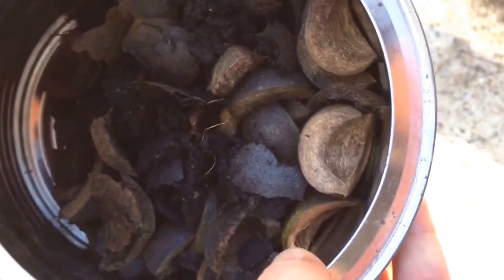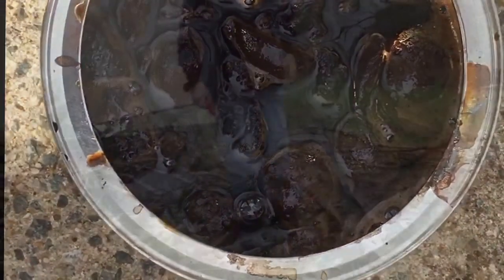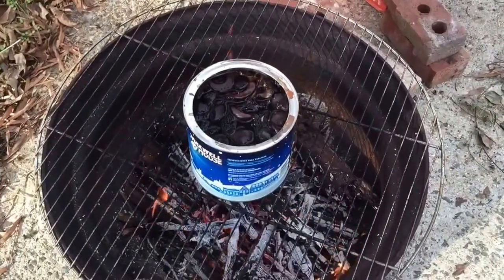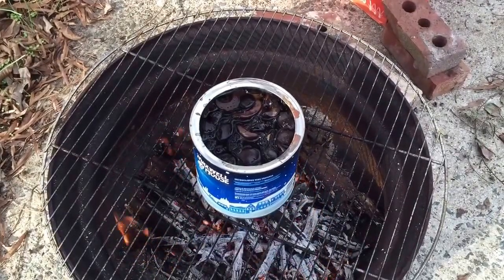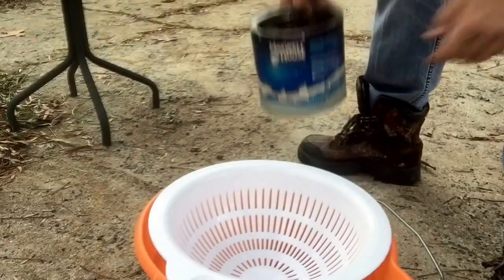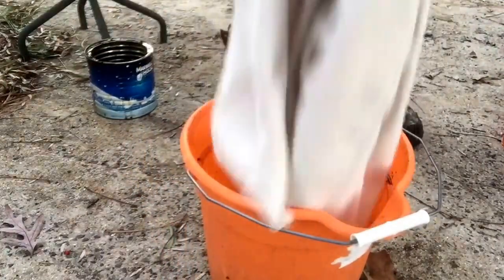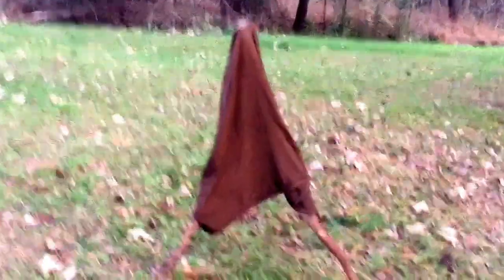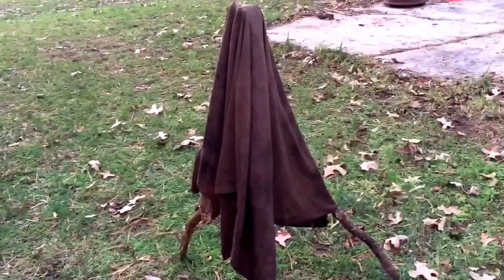Dying a canvas drop cloth with black walnut and hickory hulls. Part 1.